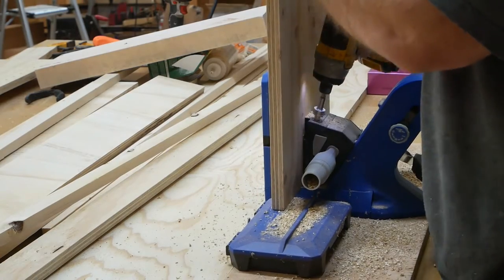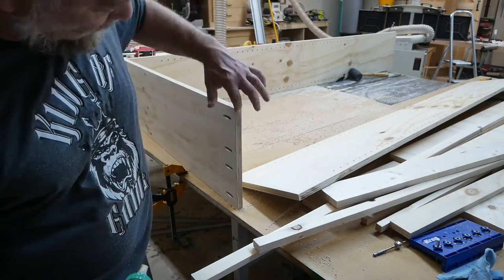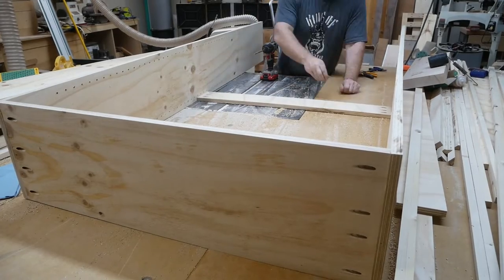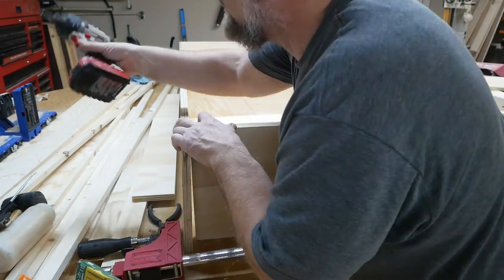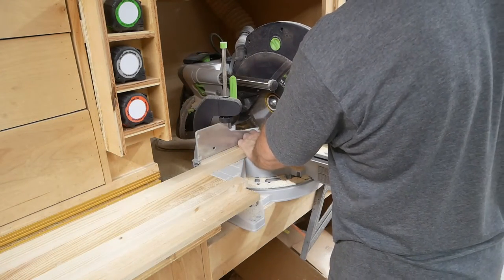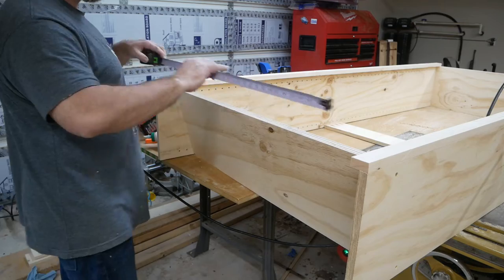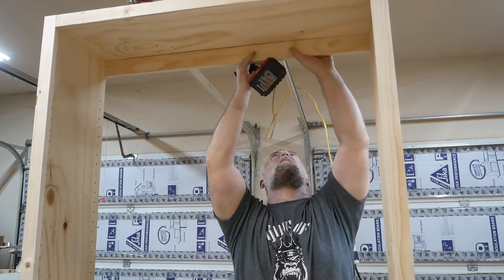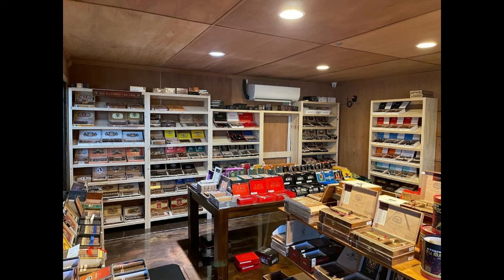EASY SHELVES-- FOR EXPANDING CIGAR CAPACITY IN HUGE HUMIDOR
I NEEDED TO EXPAND MY CIGAR CAPACITY INSIDE MY CIGAR LOUNGE HUMIDOR, SO I MADE SOME QUICK AND EASY SHELVING TO REPLACE THE GLASS SHELVES THAT WERE ALREADY IN PLACE.